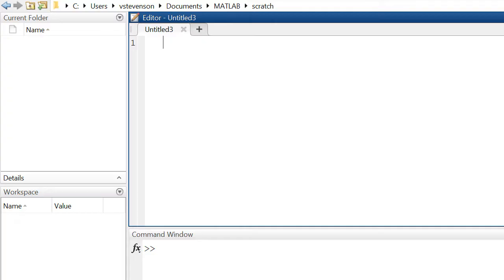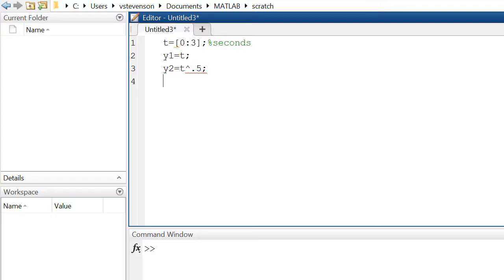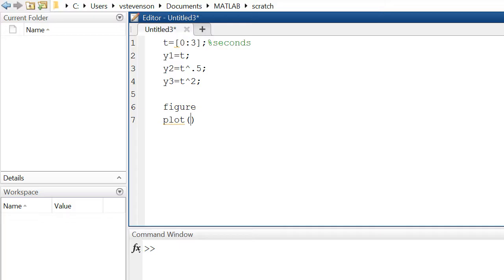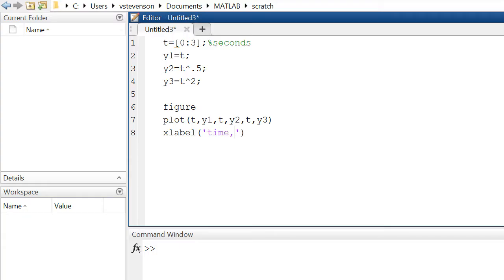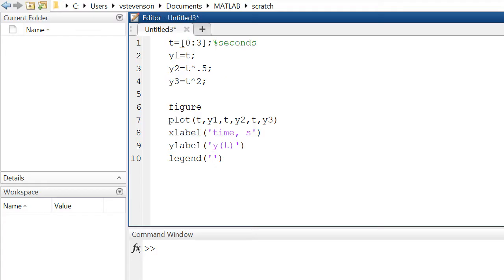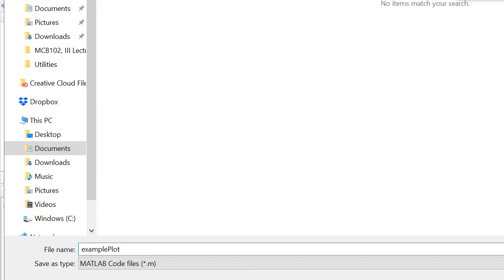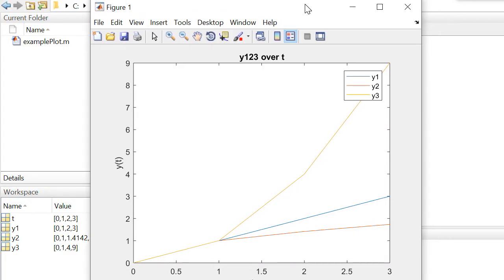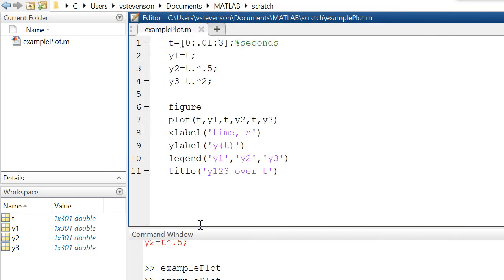MATLAB Plot Function Tutorial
A brief example on how to use MATLAB to plot multiple functions on the same figure, declare time vectors and step sizes, label x and y axis, define a legend and title, proper matrix multiplication, and cook breakfast in the morning.